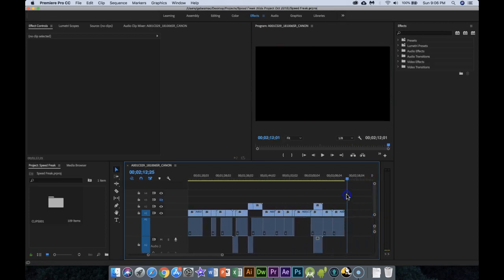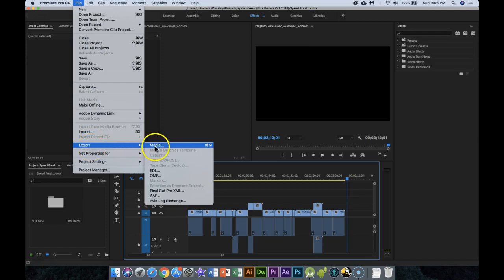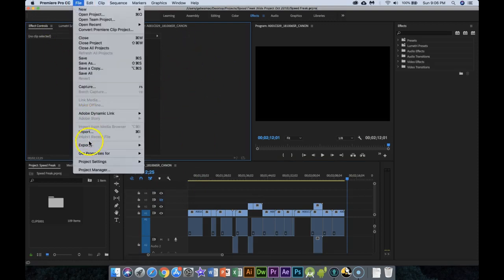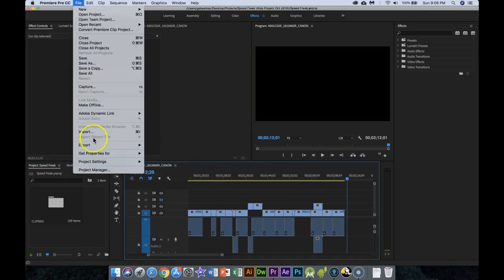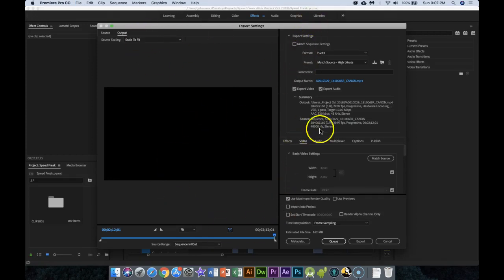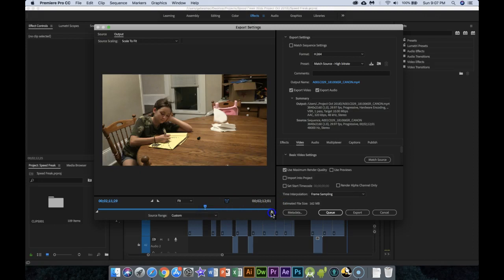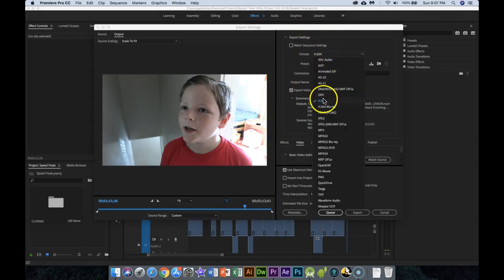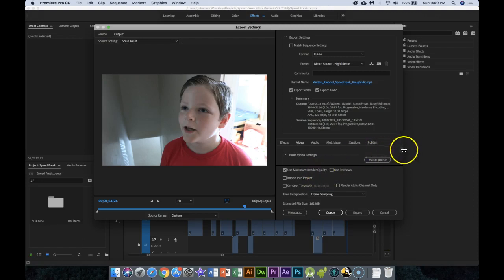Exporting media from Premiere Pro